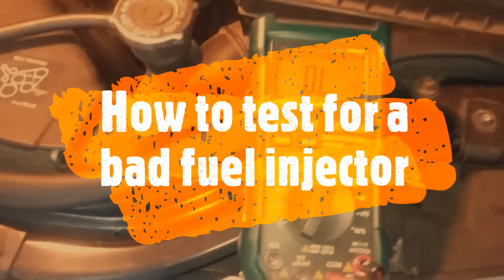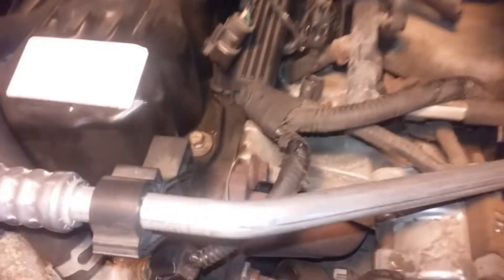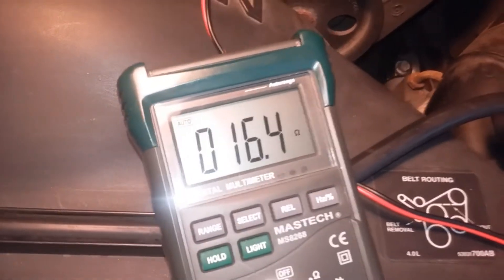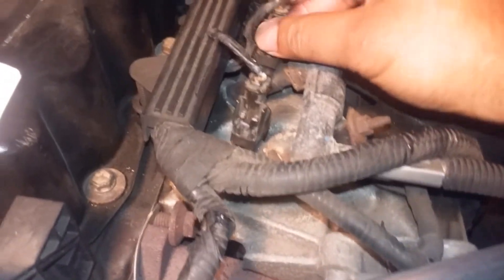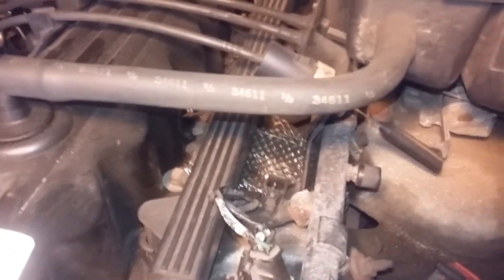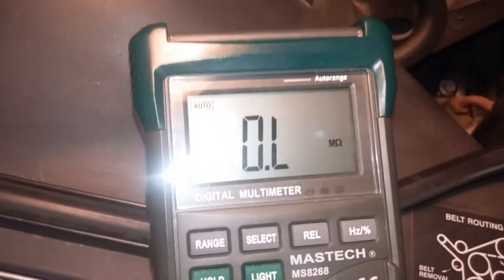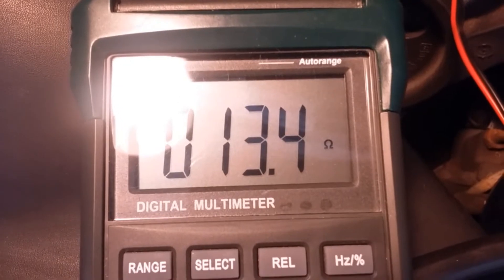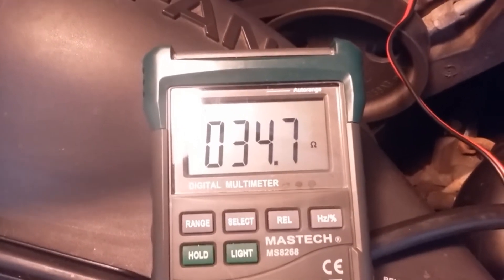Jeep 4.0 Bad Fuel Injector Test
Fuel Injectors

This video will show how to test a bad fuel injector on a 2001 Jeep Grand Cherokee with a 4.0 Liter engine due to a bad solenoid using resistance measurement. Replace Jeep 4.0 Fuel Injectors